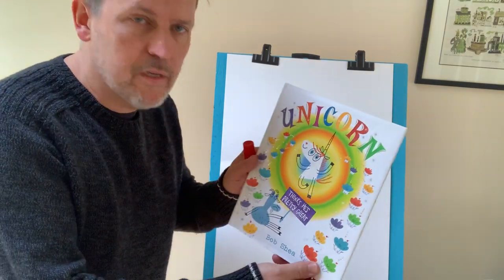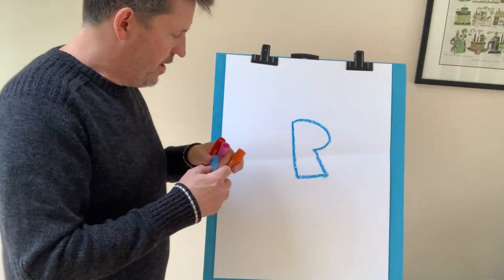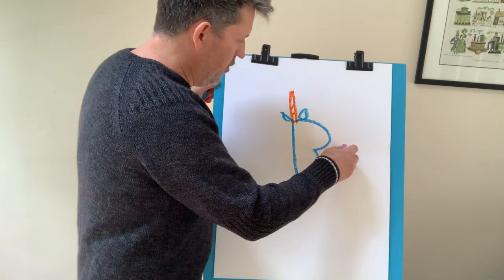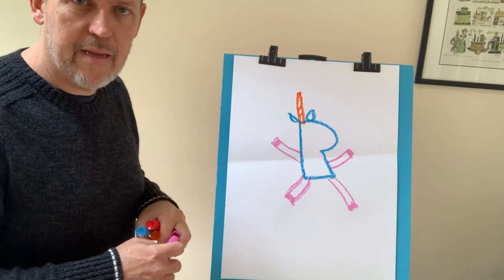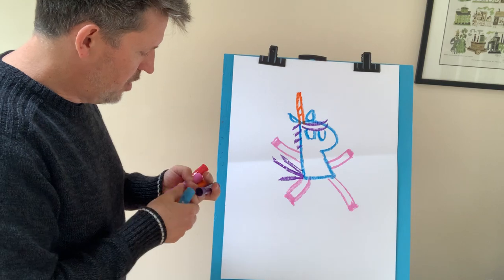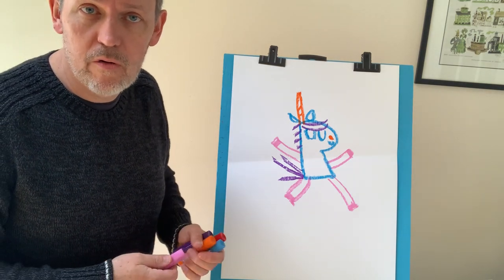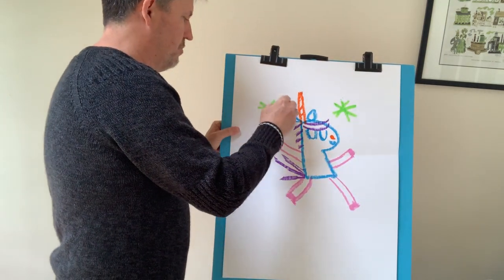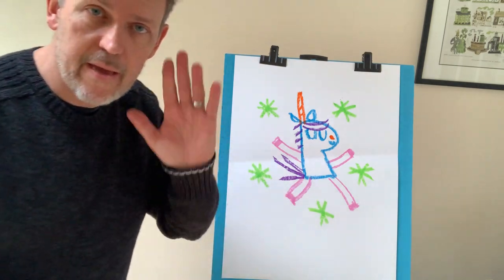Bob Shea Unicorn Drawing Lesson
Bob Shea, Unicorn Drawing Lesson from his books, Unicorn Thinks He's So Great, Unicorn is Maybe Not So Great After All, Art for Kids, McNally Jackson Books; Little Brown Books for Young Readers.